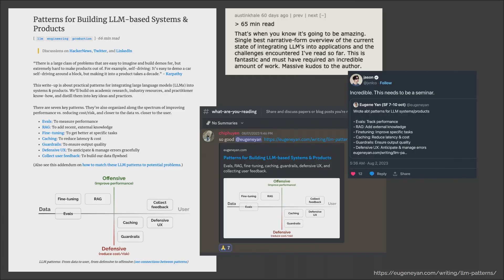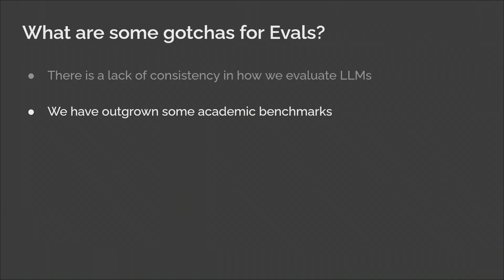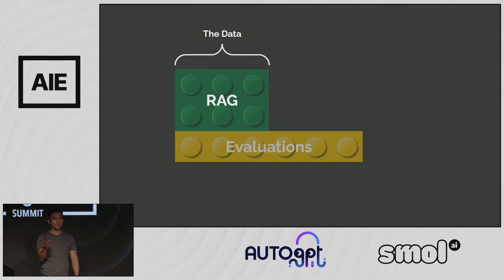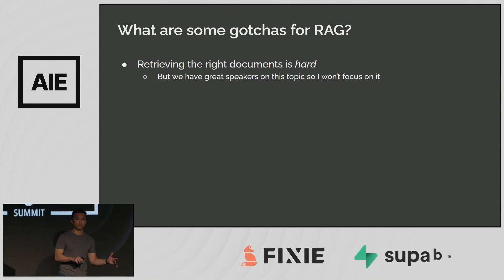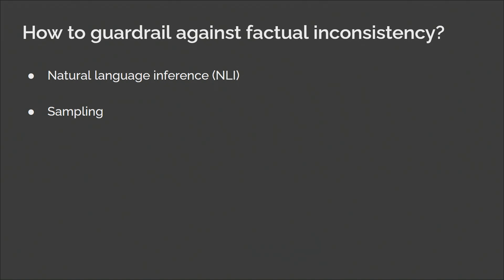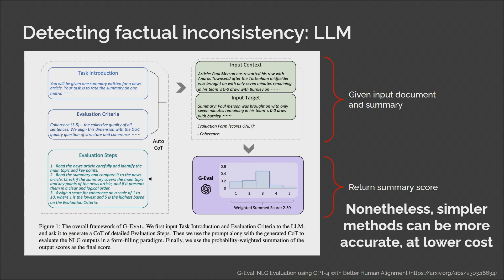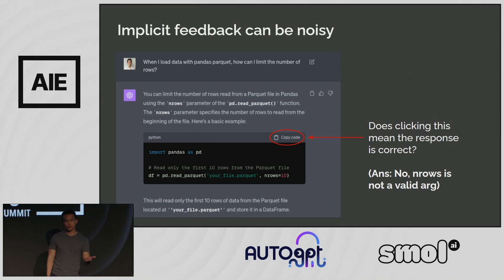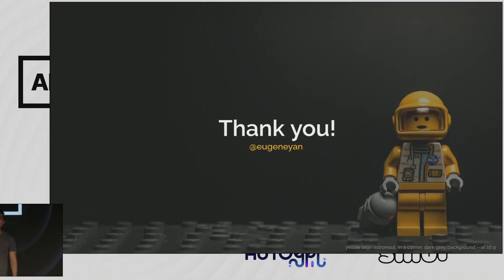Building Blocks for LLM Systems & Products: Eugene Yan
“There is a large class of problems that are easy to imagine and build demos for, but extremely hard to make products out of. For example, self-driving: It’s easy to demo a car self-driving around a block, but making it into a product takes a decade.” - Andrej Karpathy

This talk is about practical patterns for integrating large language models (LLMs) into systems and products. We’ll draw from academic research, industry resources, and practitioner know-how, and try to distill them into key ideas and practices. There are seven key patterns. I’ve also organized them along the spectrum of improving performance vs. reducing cost/risk, and closer to the data vs. closer to the user.

Evals: To measure performance
RAG: To add recent, external knowledge
Fine-tuning: To get better at specific tasks
Caching: To reduce latency & cost
Guardrails: To ensure output quality
Defensive UX: To anticipate & manage errors gracefully
Collect user feedback: To build our data flywheel

About Eugene Yan
Eugene Yan designs, builds, and operates machine learning systems that serve customers at scale. He's currently a Senior Applied Scientist at Amazon. Previously, he led machine learning at Lazada (acquired by Alibaba) and a Healthtech Series A. He writes & speaks about ML systems, engineering, and career at eugeneyan.com